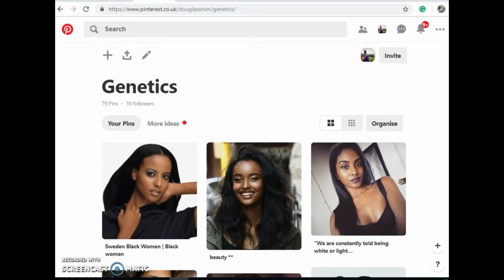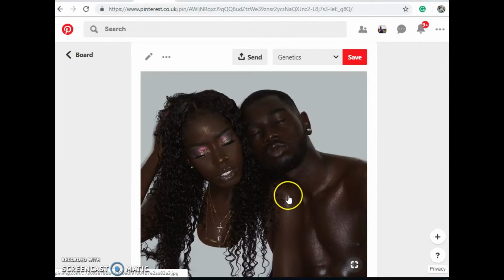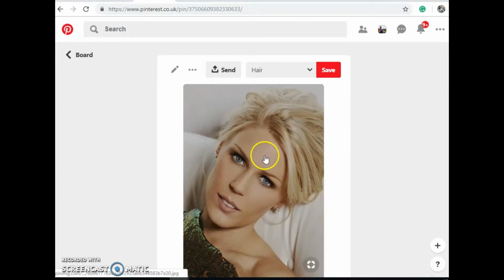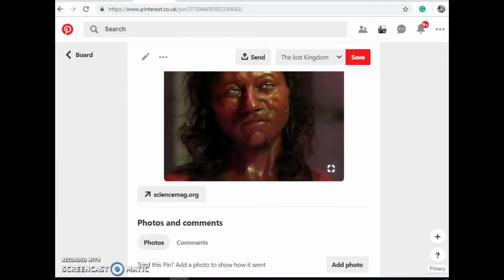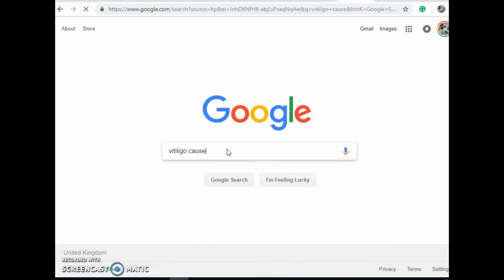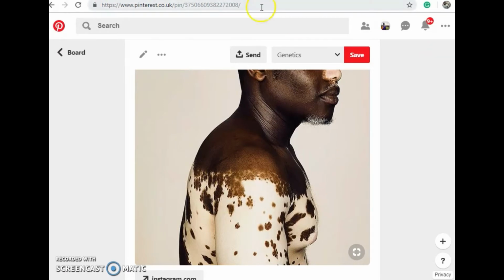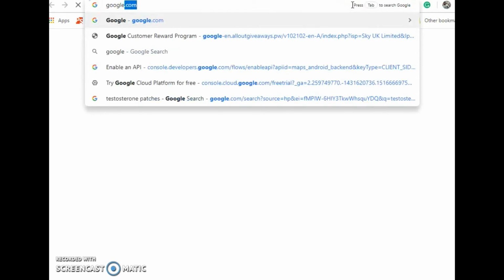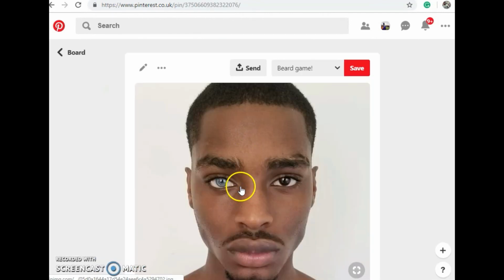Why do we all look different? Lets explore... Genetics edition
Why do we all look different Black, White etc? Lets explore... Genetics edition